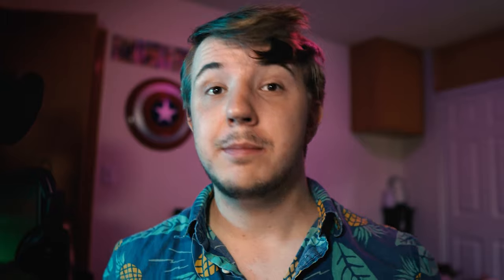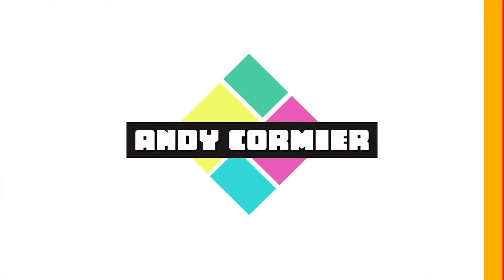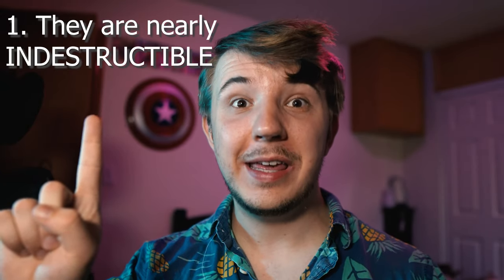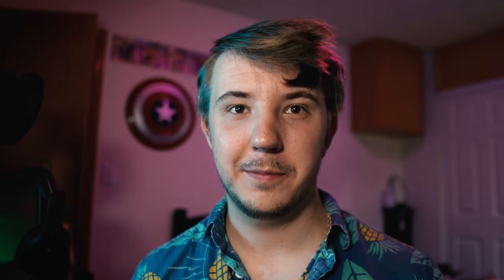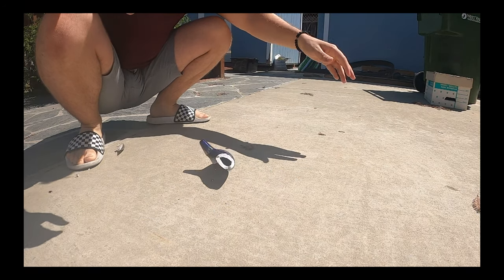Plastic Ocarinas are BETTER (3 Reasons Why)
When people ask me for ocarina recommendations, they're usually looking for a ceramic ocarina for the authenticity and quality.

If sound quality is the most important factor for using the ocarina, then of course, I'd recommend a high-quality ceramic ocarina.

However, for most people, I'd recommend a plastic ocarina.

They're nearly indestructible, highly standardized, and can still be amazing instruments!

While my main performance ocarinas are ceramic, my plastic ocarinas are the ones I actually bring with me on a day to day basis.

Credits:
Assets made by my BOY Ron Nguyen